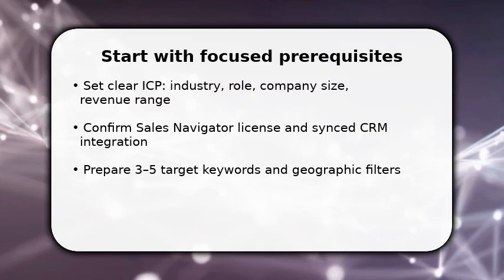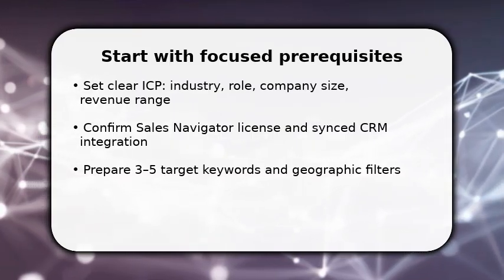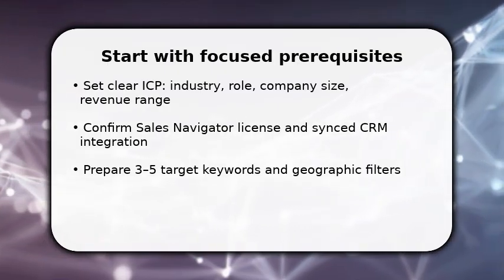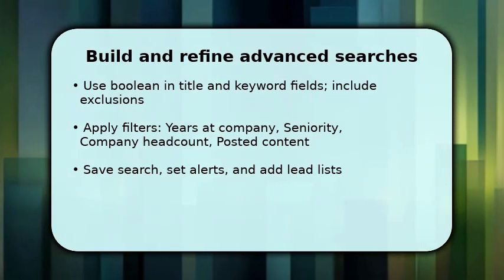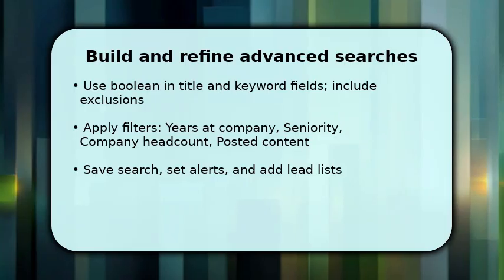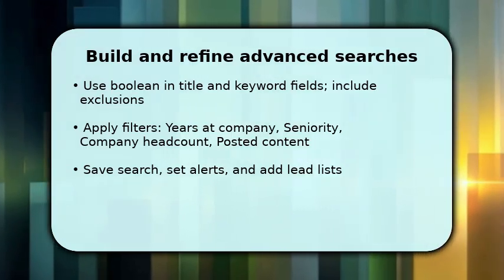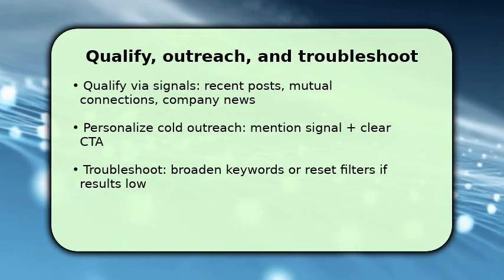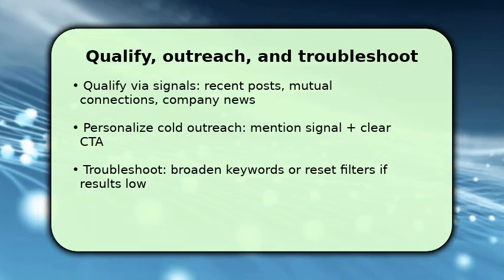How to Find Leads in Sales Navigator - Easy Guide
Discover the secrets to generating leads in sales using Sales Navigator. This easy guide provides actionable tips and strategies for professionals looking to boost their lead acquisition process, ensthy with step-by-step instructions.